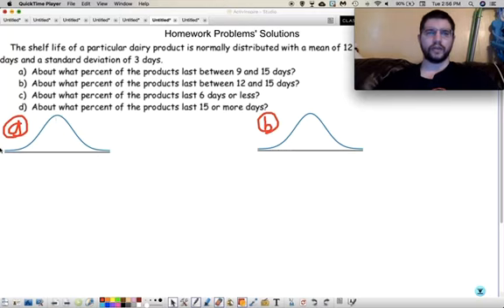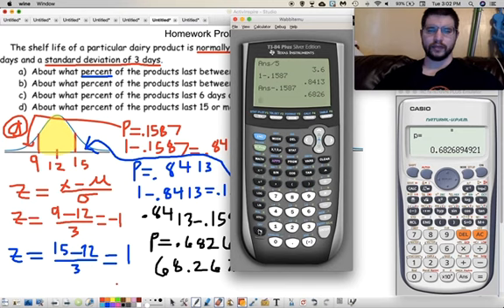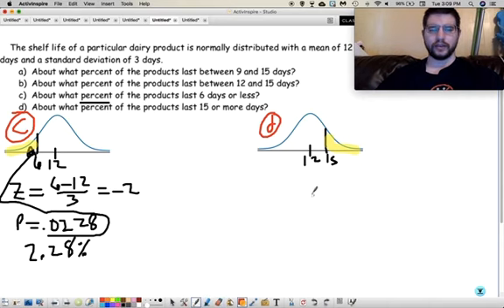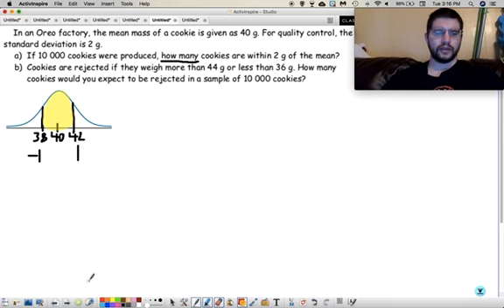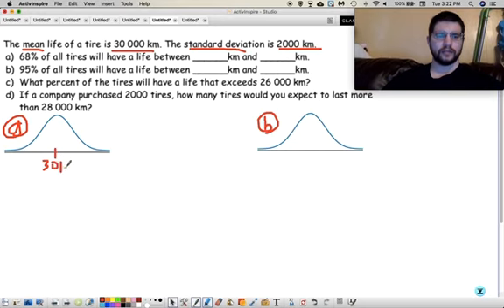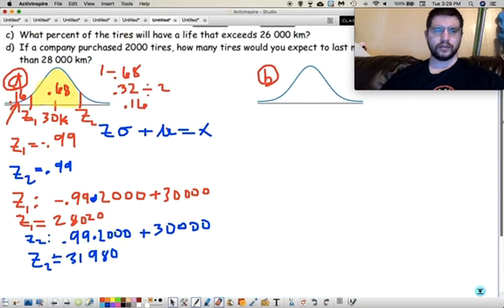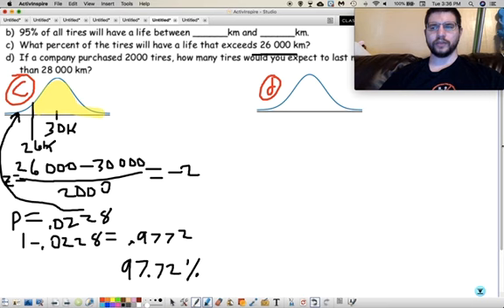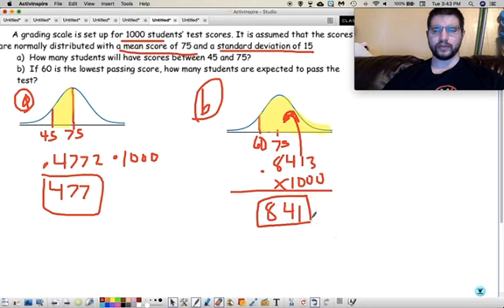Homework 3 26 solutions